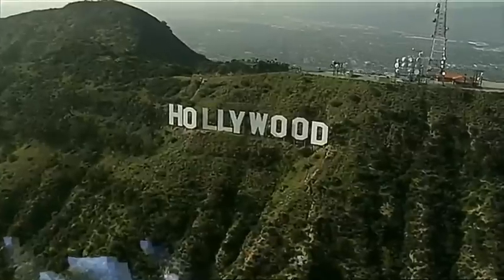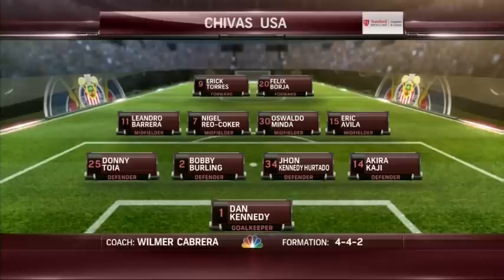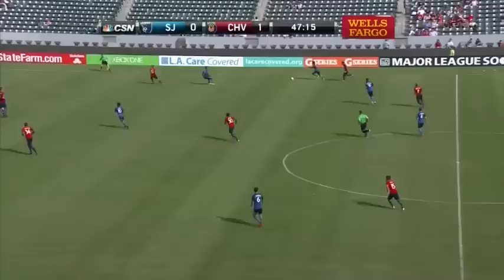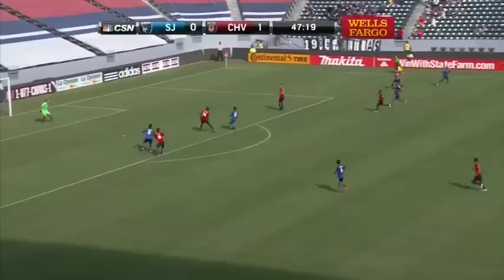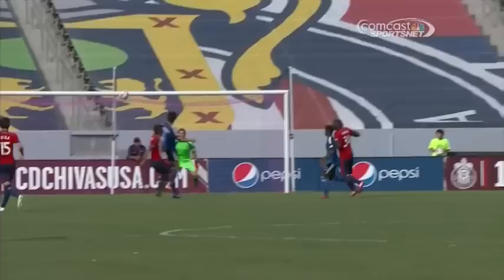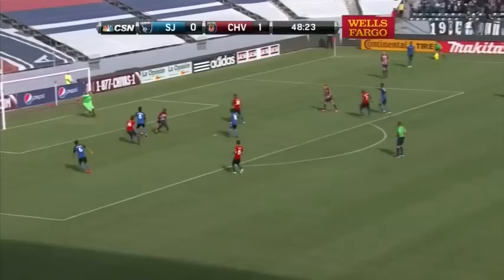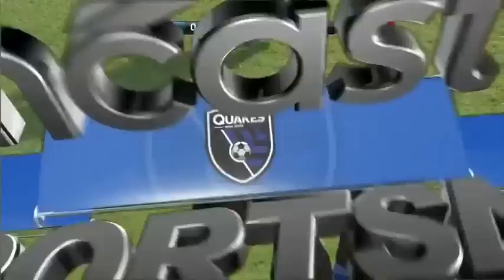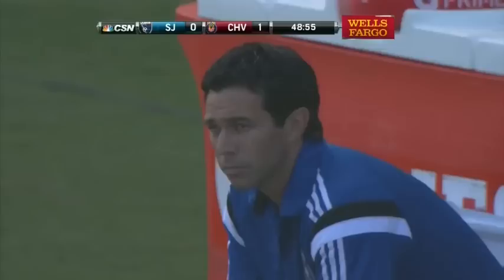HIGHLIGHTS: Chivas USA vs San Jose Earthquakes | October 26, 2014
Chivas USA and the San Jose Earthquakes will bring down the curtain on the 2014 season when the Western Conference clubs meet Sunday afternoon at StubHub Center.